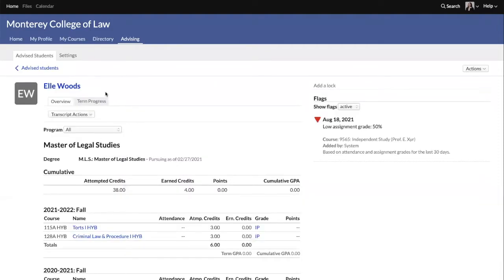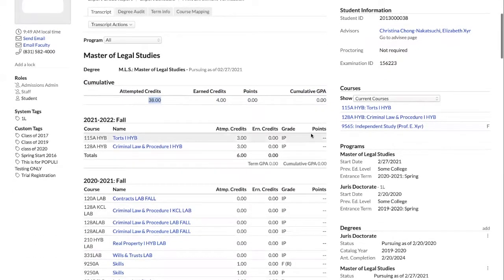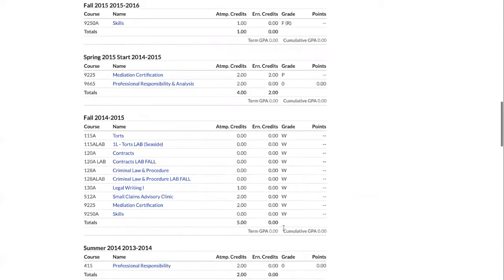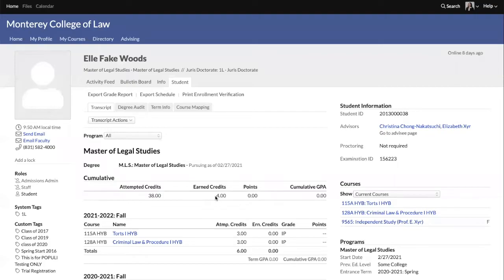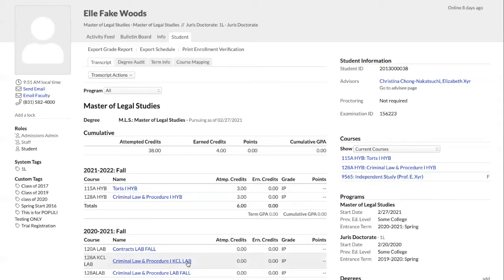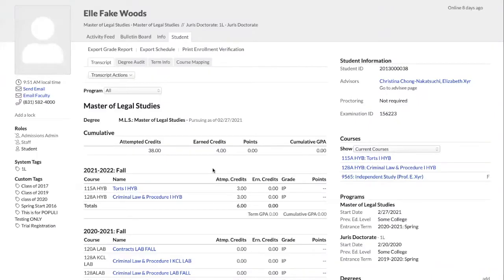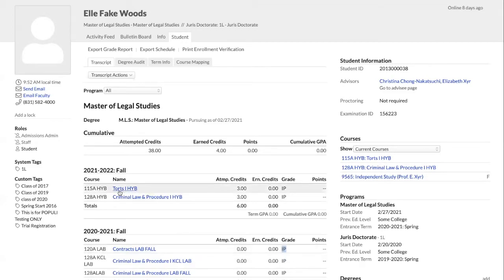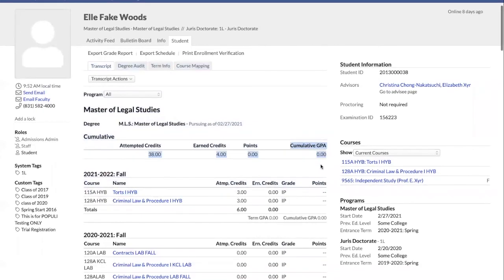Populi - Viewing Student Grades